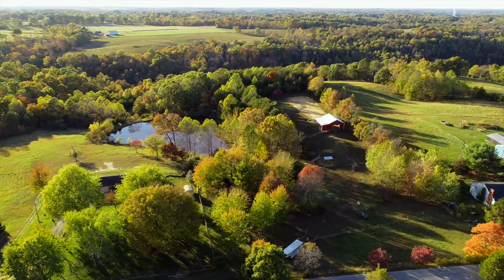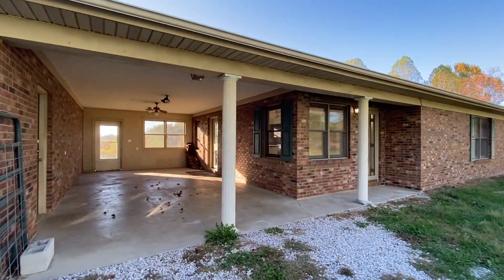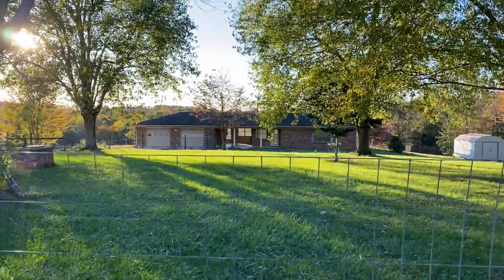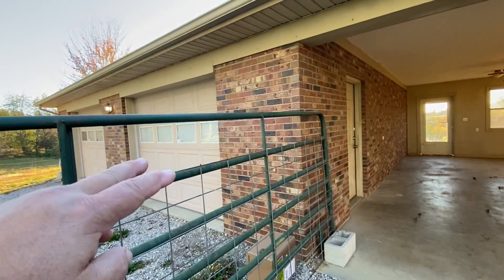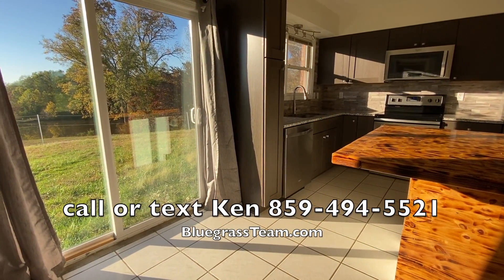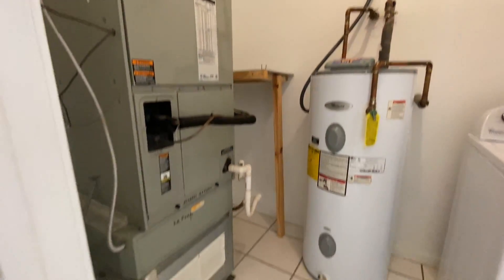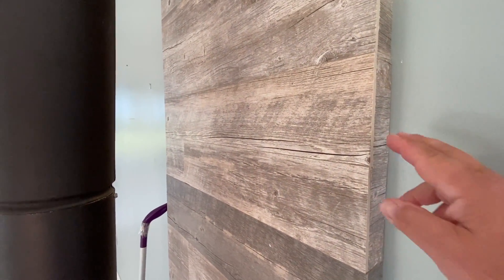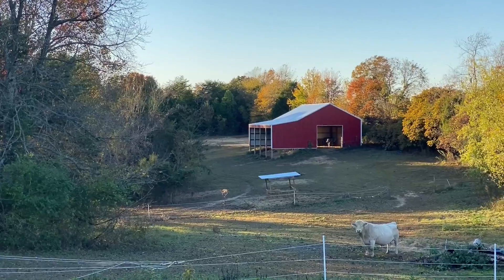Ever dream of living in the Country, small Horse Property Tour in Kentucky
Tell us what your ideal property looks like - Jump on the VIP list - we'll send you new properties before they hit the market. call or text Ken Garcia, Bluegrass Team. Ever dream of living in the Country, small Horse Property Tour in Kentucky

VIDEO - Ever dream of living in the Country - small Horse Property for sale in Kentucky

[00:00:06] It's the end of a beautiful day. And I'm going to show you a property that's very interesting. You're going to love the price. This is a two bedroom, two bath home, and now that's just on that side. Then you've got these two bay garage is oversized. I can't get in - doors are locked, but you could make that into living space that's not a problem. Throw a couple of mini splits in there or one mini split. I don't know how it's broken up. You got yourself almost double the living space. You're really close to Richmond, KY. Richmond is a super dynamic town. It's got Eastern Kentucky University there. And there's a fishing Pond here. I will show you. I'm going to go on up and spin around with the bird.  Small Horse Property for sale in Kentucky.

[00:01:06] It's a Kentucky horse property for sale. So it's all fenced for horses. It's all ready for you. And it's got this weird kind of gate thing going on here. I have no idea why, but I don't ask any questions. So it's a Small horse property for sale in Kentucky.  There's horse fence all over. And they allow the horses to go really close to the house, which is why that funky gate is there. I thought this was the property line. This is the property line, but it's not.

[00:02:11] It's just a great house. It's a thousand eighty-seven square feet. So it's small, but that's just this part.  And then there's an oversized two bag garage or workshop or whatever. I would turn that into a living area in a heartbeat. And with the woodstove, backup power doesn't go out here very often. If this power is anything like our power being honest, it's out maybe 20 minutes a year. Now, one time we had a big ice storm and power was out for nine days – it was the fun-est time ever.

The point is, if there were anything to happen to the power, you can still survive because you got the pond chock-full of fish. You got the woodstove. You're in good shape and plenty of woods. So you probably don't ever have to cut a green tree or a live tree. You can just cut to your heart's content with just dead stuff and limbs. Limbs fall down, limbs get dead.

[00:06:20] Clean, clean lines, sharp. It's all white. It's kind of startling when you see a house that's painted all white, but it's all white. So you got yourself a good a good base. Little crazy neighbors there. Look, there's another one. So I guess they got chickens here? They way that you can overlook the pine. That's what I like. Put a big deck out here. Overlook your own pond, sweetness.  woodstove. That baby's going to put out some heat that would heat this whole house and great place for it to. So this is a living room, dining room, kitchen area. You want a tiny house. Ten eighty-seven, I think. He said is the square footage here? I'll just take a look in the laundry room for you really quick. Horse Property in Kentucky for sale.

[00:08:51] It's big. This is a big room. You like it if you like it. Tell me, how would you use it? Would you use it for horses or would you use it some other way? Please tell me. Now, hold on. Don't run off. Don't what they say when they used to say back in the day. Don't touch that dial.  Horse Property for sale in Kentucky.

[00:09:53] We're going up for flight open and get attacked by these roosters. Ok. Birds going up. Don't attack me. They're actually running away. That's good. I got Phyllis Diller here. Yeah, Phyllis Diller. Those are Phyllis Diller chickens.

[00:10:35] It looks like a really nice barn, but I just can't get back there. So you've got that going on. And I'm sure you get back there somewhere by the pond. There's the pond and the house. But if you guys are in horses, you're going to know exactly how to get back there anyway. Beautiful piece of property. Great house. Love the pond. Love the wooded area and love the barn. The bull. Not so much. No, I'm not afraid of a bull. Well, maybe a little bit. Ever dream of living in the Country - small Horse Property for sale in Kentucky

Best real estate agent in Danville Kentucky